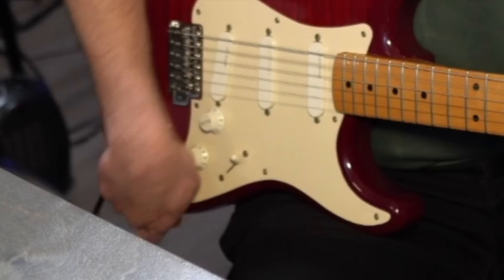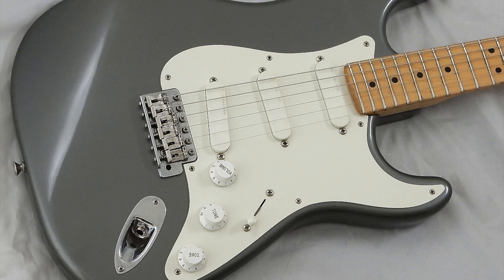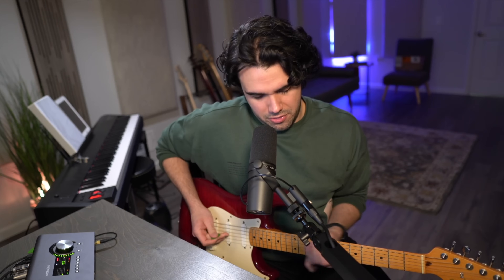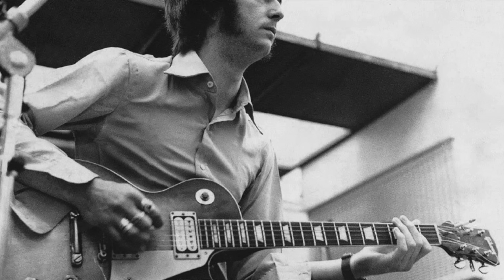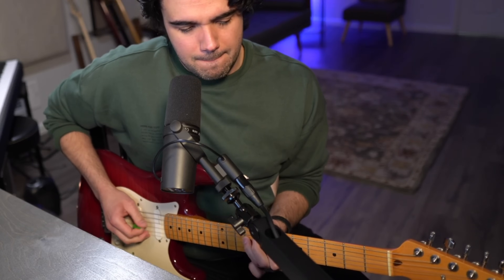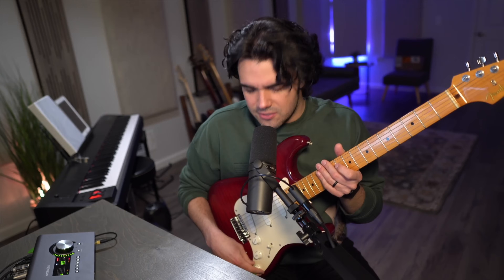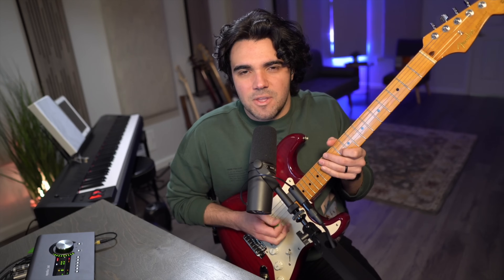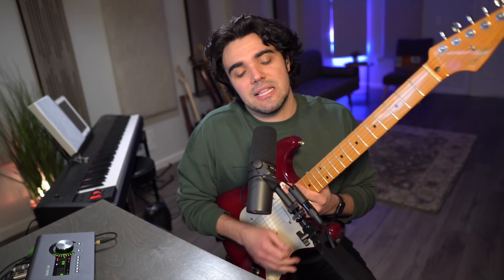Clapton's Strat Is NOT a Normal Stratocaster!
More than 30 years after Fender designed the EricClapton Stratocaster it's no secret that it has some interesting features lurking under the hood. We take a look at what's going on with the electronics by using my 1990's MIJ Strat that I outfitted with pickups taken from a 1992 Clapton Strat.

MY LATEST ALBUM! CLICK BELOW TO LISTEN!